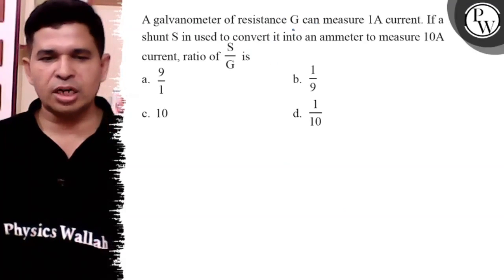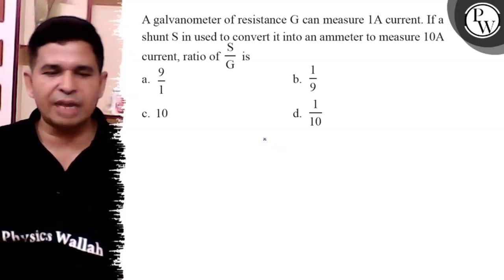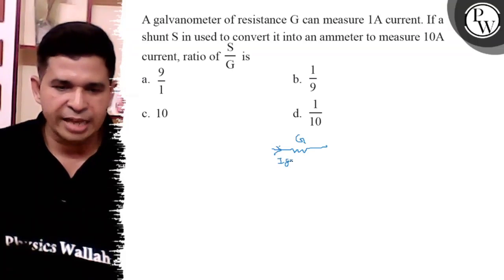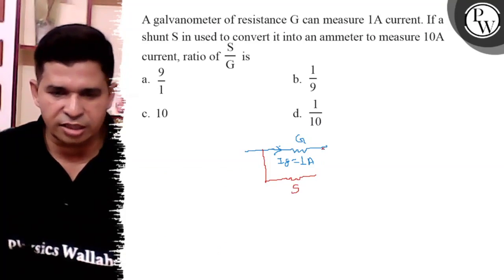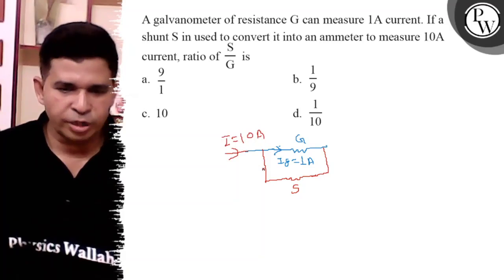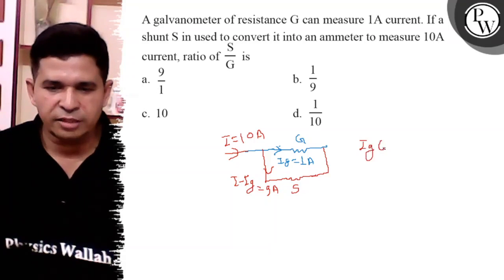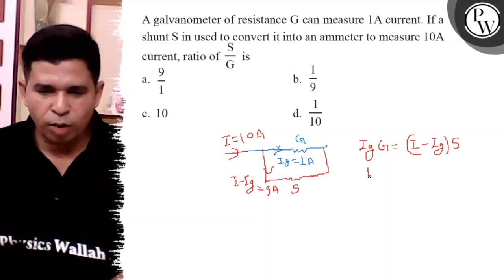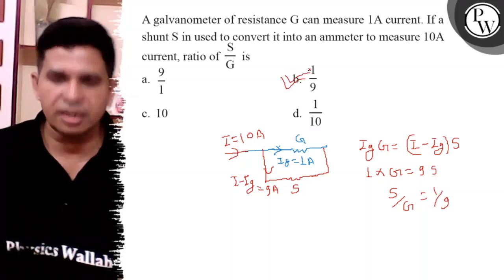A galvanometer of resistance G can measure 1 A current. If a shunt S in used to convert it into ...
A galvanometer of resistance G can measure 1  A current. If a shunt S in used to convert it into an ammeter to measure 10  A current, ratio of S/G is
a. 9/1
b. 1/9
c. 10
d. 1/10